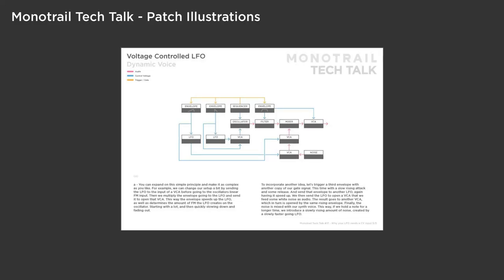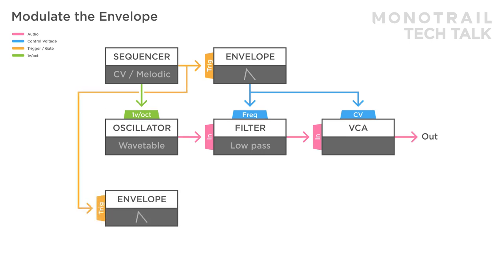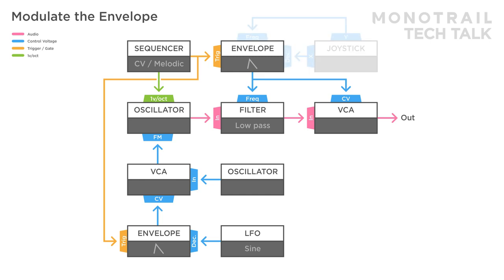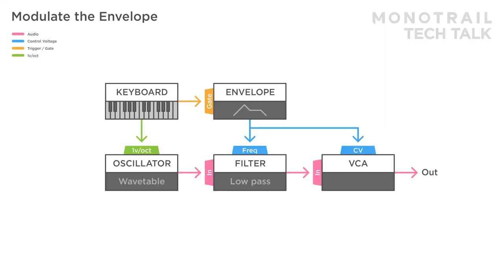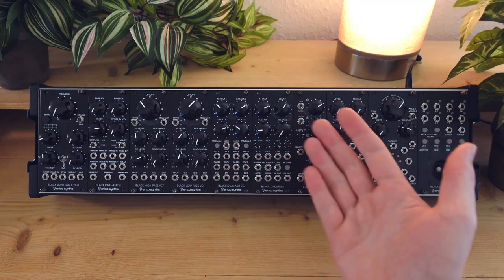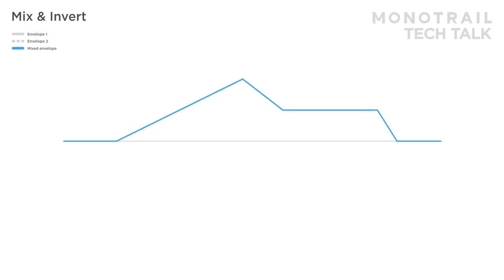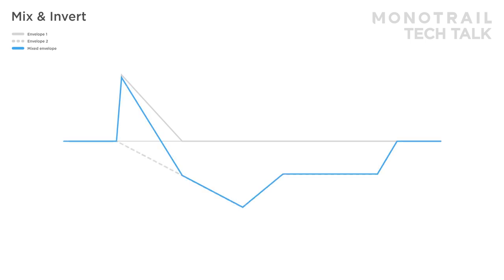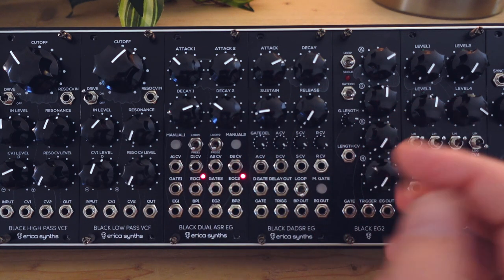How to REALLY use your envelopes - All about envelopes - part2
Envelopes are crucial building blocks in synthesis, but they can do much more then control the volume of a sound. In this video we’ll have a look at what you can do with CV control over envelope stages. How you can mix, invert, and combine envelopes to create unique shapes. How looping envelopes add a lot of modulation power. And how you can get the most out of envelopes that generate gates and or triggers. Enjoy!

Full disclosure: The 3 envelopes used in this video are supplied by Erica Synths. A lot of fun videos on interesting topics (like this one) wouldn't financially be possible otherwise. Huge thanks!

Timetable:
00:00 – Intro
01:17 – Modulate the envelope
09:30 – Mix & Invert
13:16 – Envelope looping
18:28 – Triggers & gates out

Special thanks to Legendary & Crazy Patrons:
Michael Rutchik
Wayne Cowan
Steve Williams
Glnds
Kickroot
Christoph von der Heyden
Giorgio Festa
Sebastijan Semiz
James thompson
Redheart/Freak Nasty
Quinn Fahey